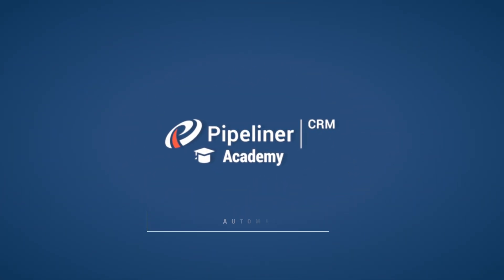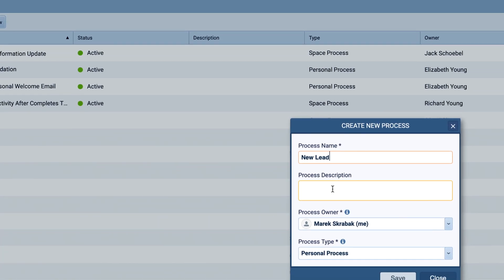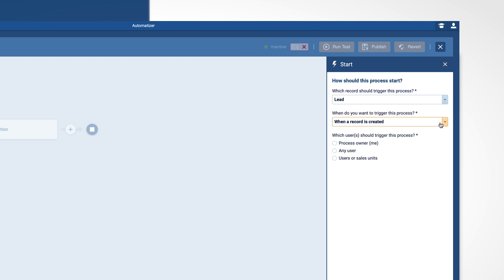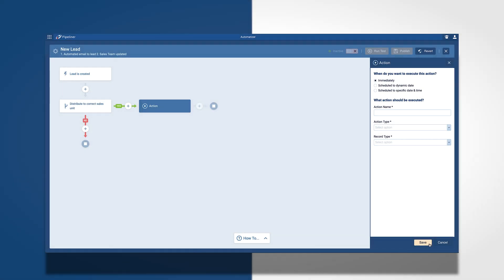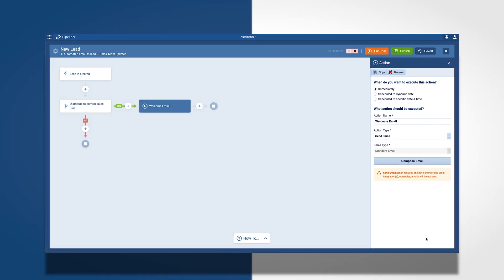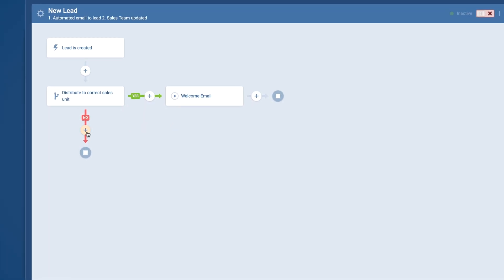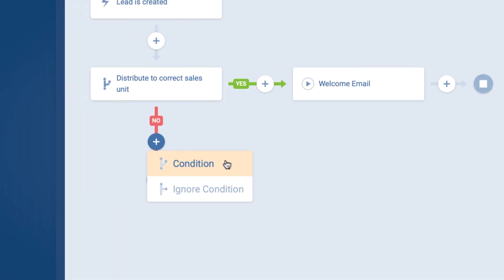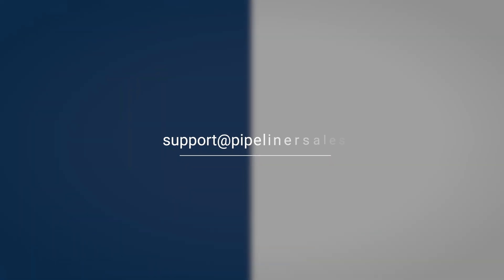Automatizer #1 - How-to Tutorial - Pipeliner CRM Academy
Intro: (00:00​)
Create a New Process: (00:13)
Setting up the Trigger: (00:28)
Adding a Condition: (00:46​)
Adding an Action: (00:56)
Saving & Publishing: (01:26)
More on Conditions: (01:36)
Outro: (02:00)

Now You Can Easily Automate Those Routine & Repetitive Tasks!

Automatizer is our “Point & Click” automation tool designed to help you easily and graphically build your organization’s processes into Pipeliner. Automatizer allows you to streamline your workflows and empower your teams working with Pipeliner by automating repetitive tasks and communications.